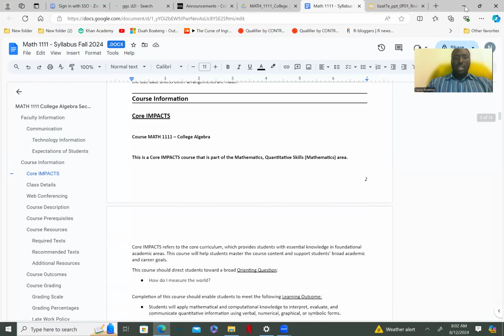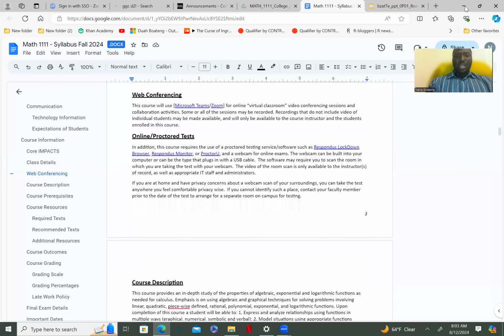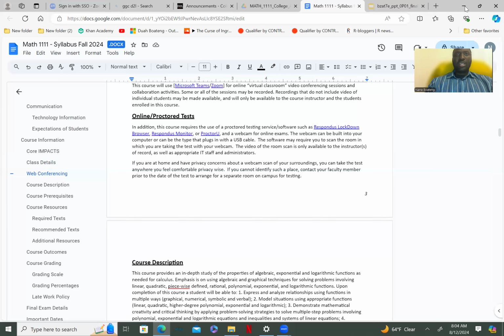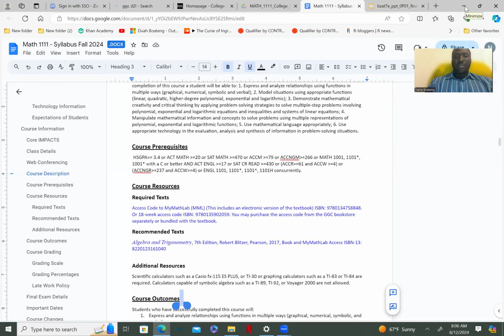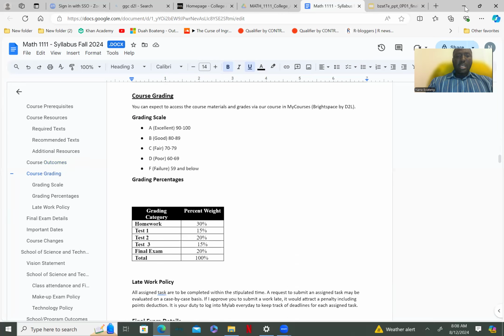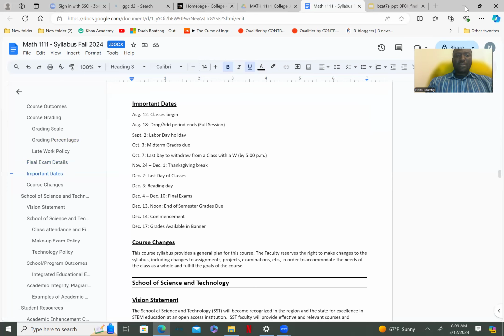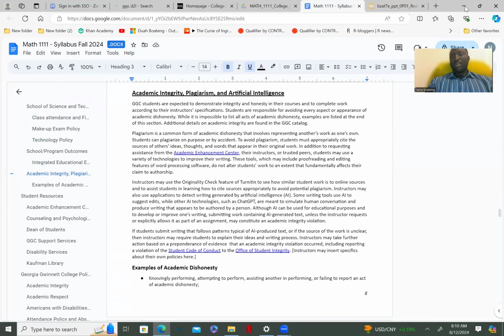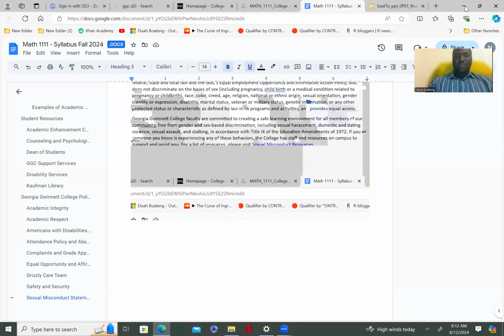Math 1111 College Algebra Syllabus